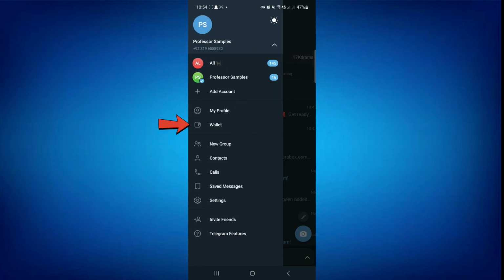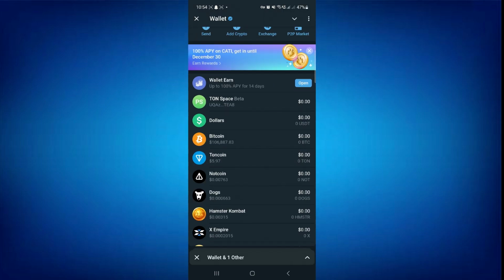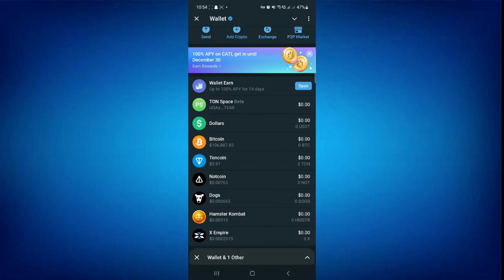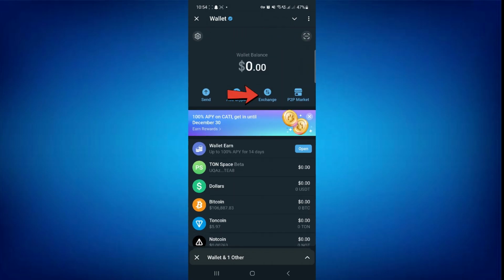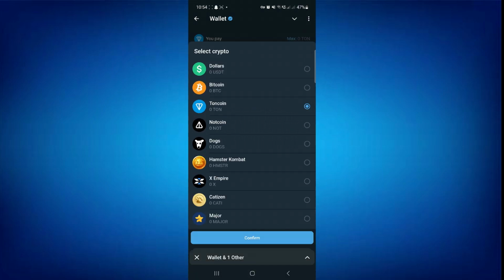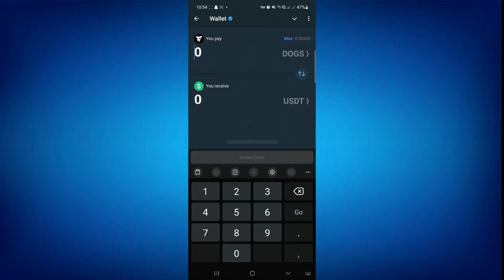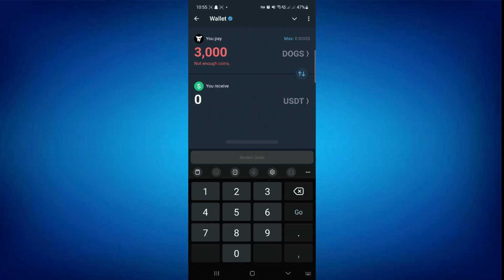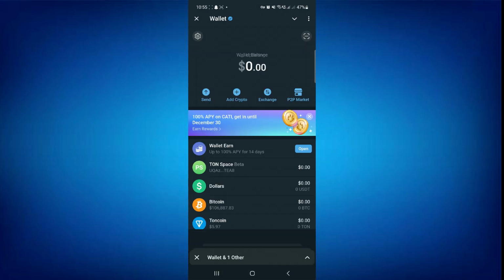How To Exchange Dogs For USDT In Telegram Wallet (Step By Step)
Ready to trade your Dogs for USDT directly in Telegram Wallet? This step-by-step guide will show you how to complete the exchange quickly and securely within the Telegram app.

🔧 What You’ll Learn:

How to access the Telegram Wallet and find the exchange feature.
Step-by-step instructions for swapping Dogs for USDT.
Tips for securing your transaction and ensuring a smooth exchange.
Checking your updated balance after the exchange.
💡 Exchange Dogs for USDT in Telegram Wallet with Ease! 💡

💬 Leave a Comment:
Did this guide help you exchange Dogs for USDT? Share your experience or ask any questions below!